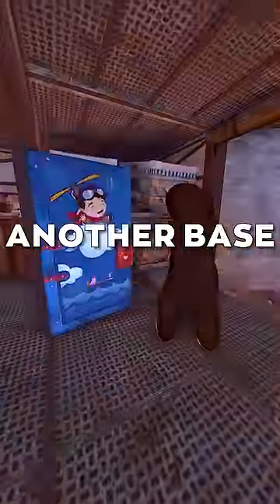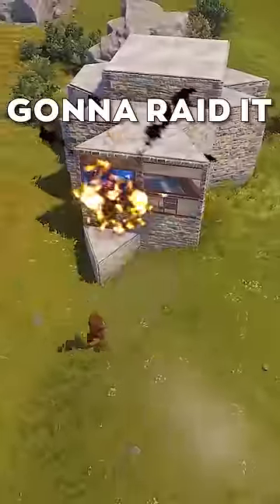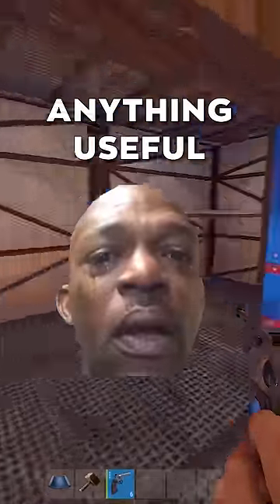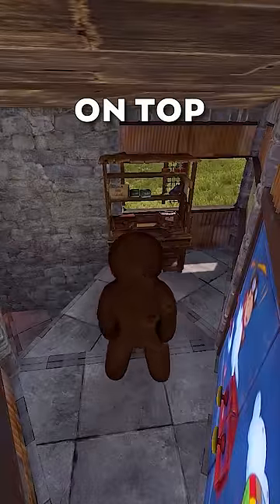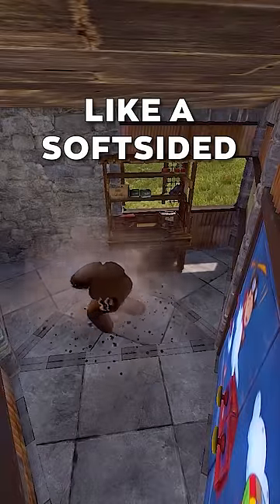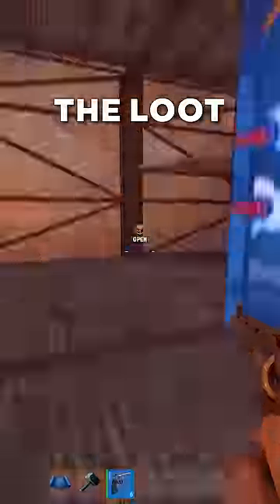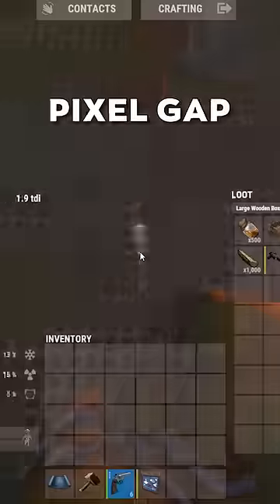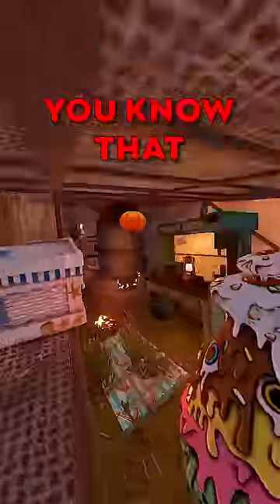This Base is UNDER Another Base in RUST shorts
A quick tutorial on how to Build a Base UNDER Another Base in RUST